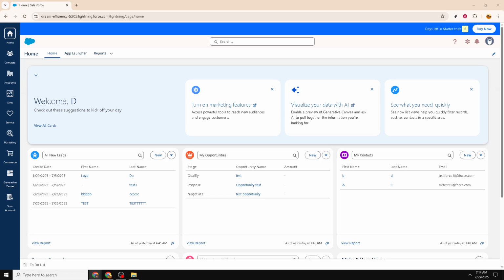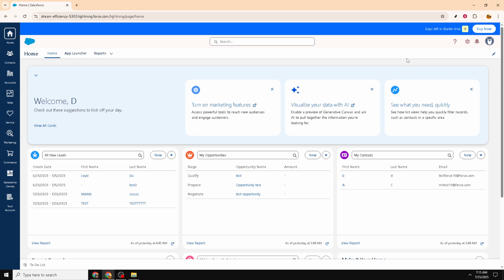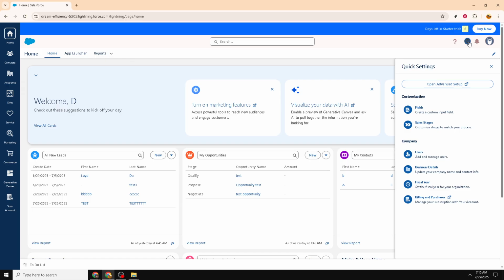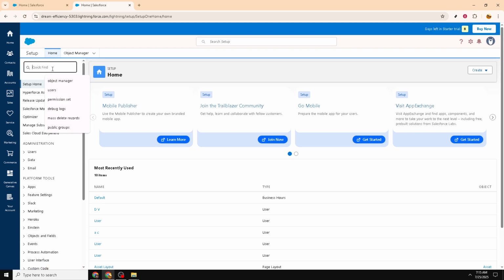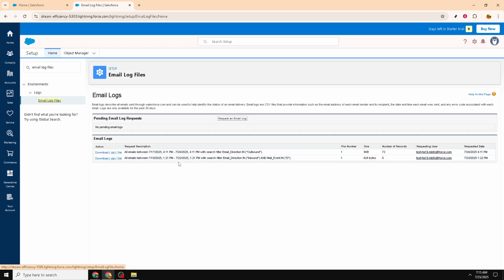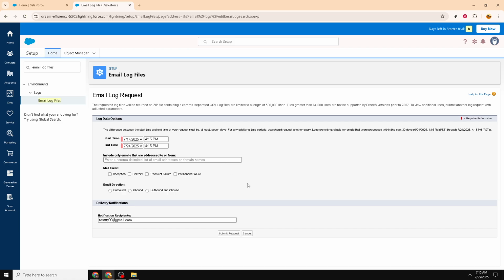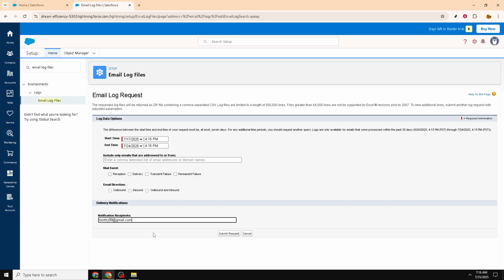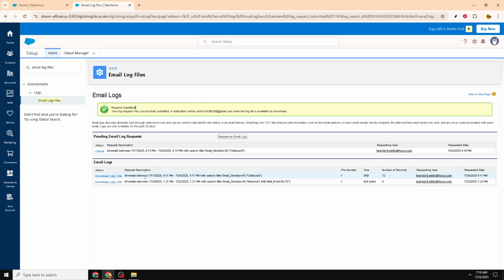How to check Email Logs in Salesforce Salesforce Bytes [2025 full guide]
How to check Email Logs in Salesforce  Salesforce Bytes